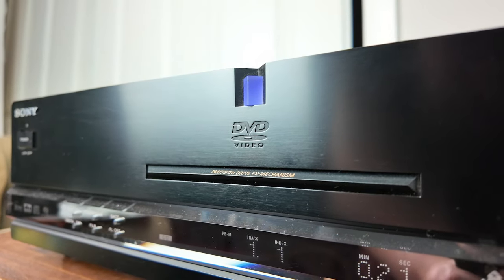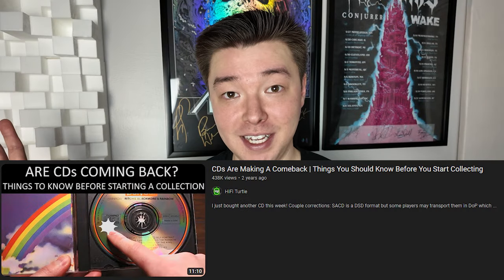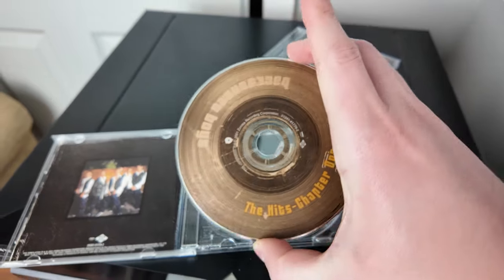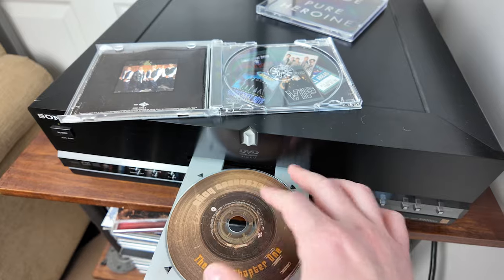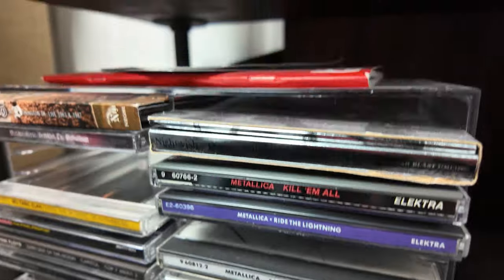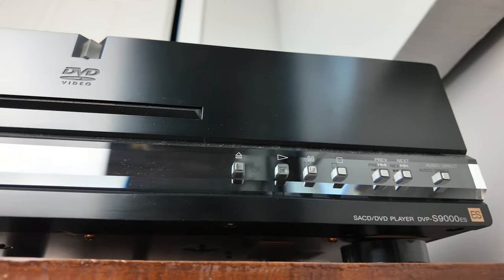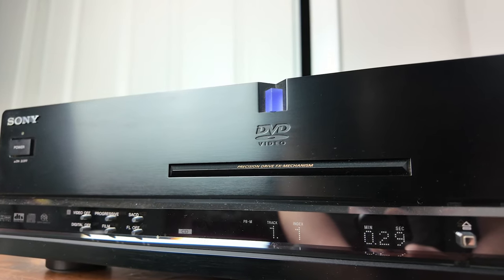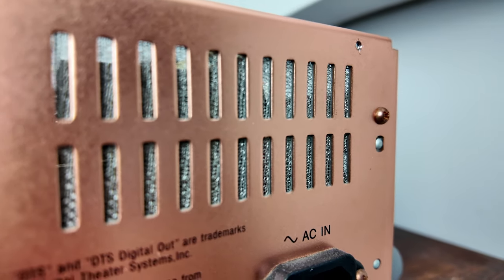Are Vintage DACs Any Good? Sony DVP-S9000ES Makes The Case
Honestly I didn't know what to expect or if the DAC portion of this Sony CD Player would even work, but boy howdy was I surprised!

0:00 Intro
0:50 New vs. Vintage
2:05 Features and Build
7:23 Sound and Comparisons
10:52 Final Thoughts
12:27 Outro

Streamers:
Bluesound Node

Koss Porta Pro
Koss KSC75
Focal Stellia
Focal Clear

Room Treatments:
ATS Acoustics 2" Panel
ATS Acoustics Bass Traps

Accessories:
Panamax MR4300 Power Conditioner
Furman Power Conditioner
Anti-Vibration Pads
XLR Cables
LightDims Original
LightDims Blackout
LightDims Variety
Speaker Cables

Lighting:
Reliable UberLight Flex

Video Equipment:
Canon M50 MKII
Sigma 16mm f/1.4
Canon EF-M 55-200mm
Comica WM300 Wireless Mic System
PowerDewise Lapel Mics
Rode VideoMicro
Comica CVM-HRM-S
ULANZI LED Light